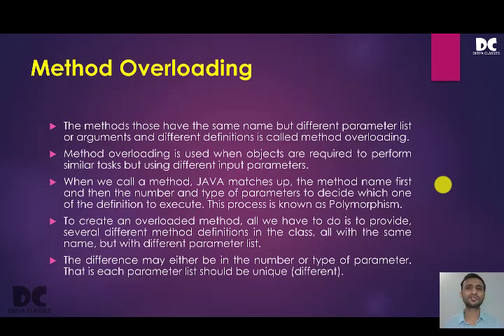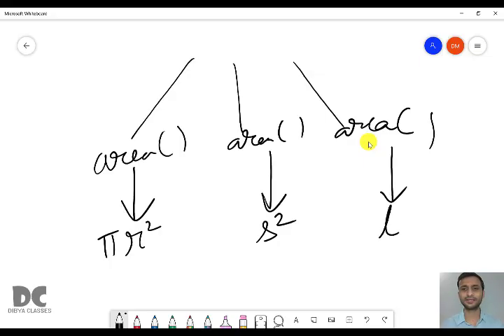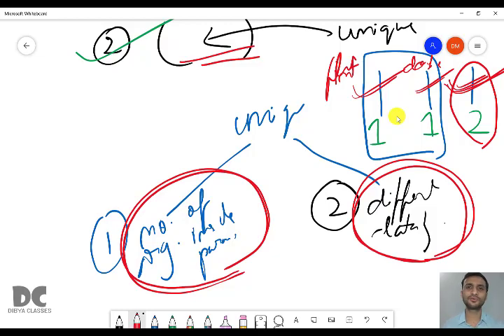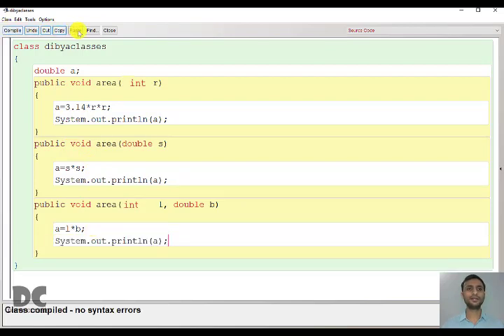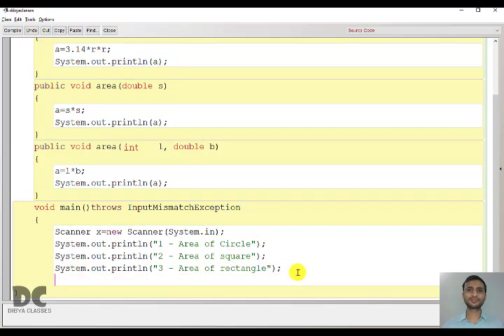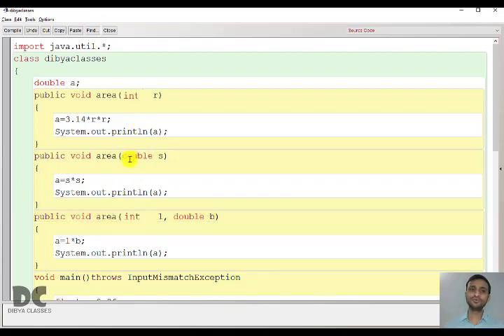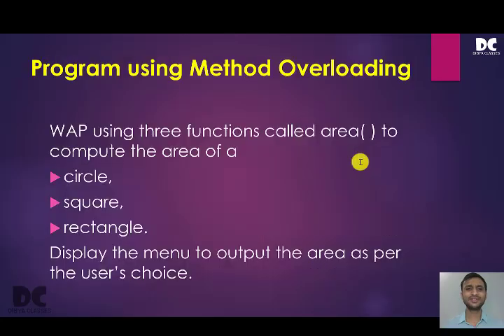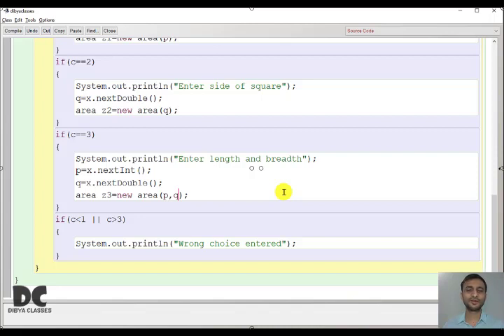CLASS, CONSTRUCTION AND OVERLOADING | CHAPTER 10 | PART 3 | DIBYA CLASSES | ICSE CLASS 10